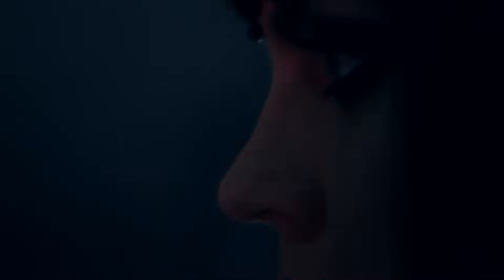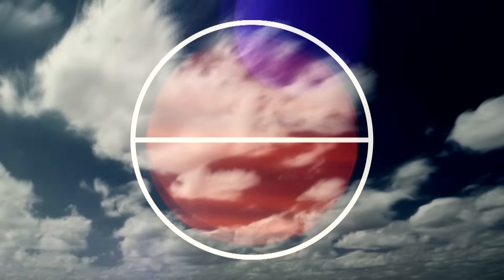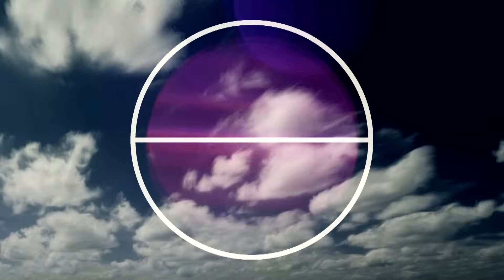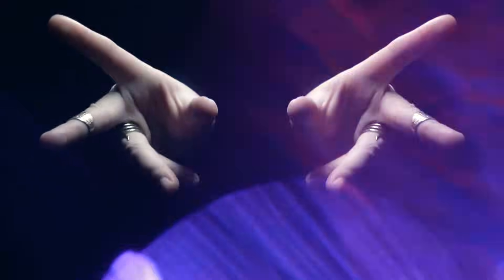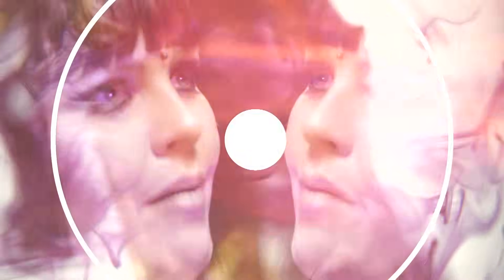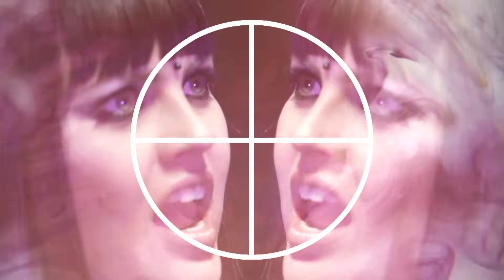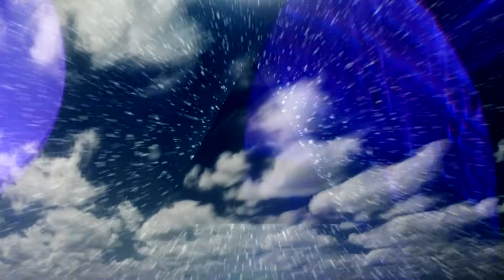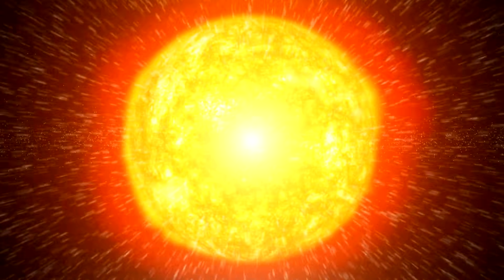Jess and the Ancient Ones - Astral Sabbat (OFFICIAL VIDEO)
Astral Sabbat mCD / mLP out on Svart Records, Feb 22nd 2013.